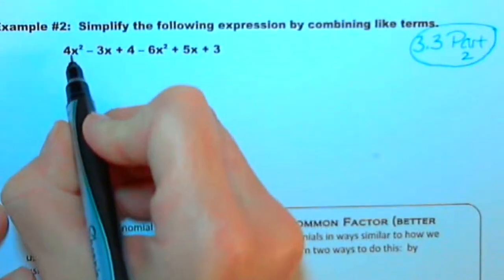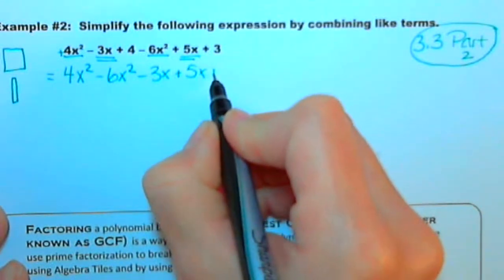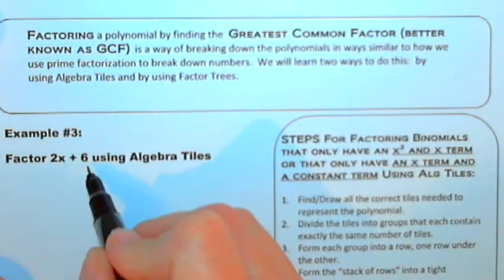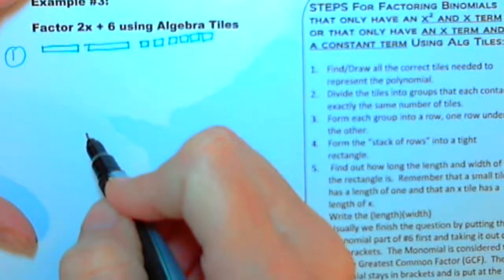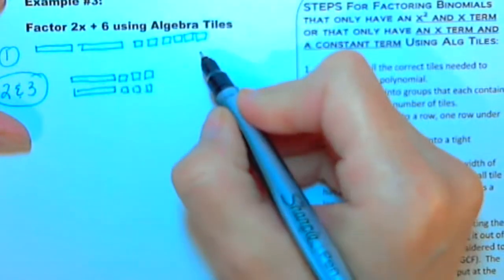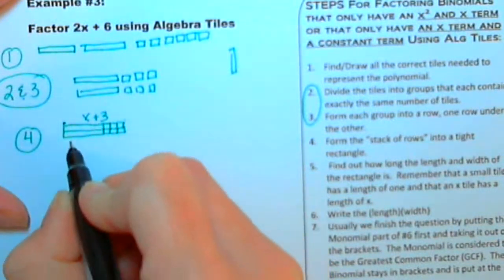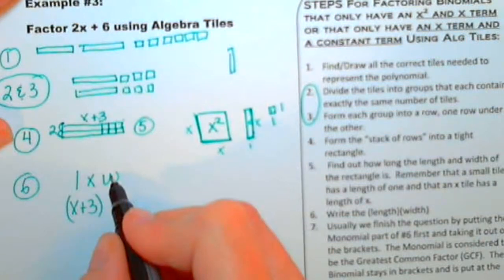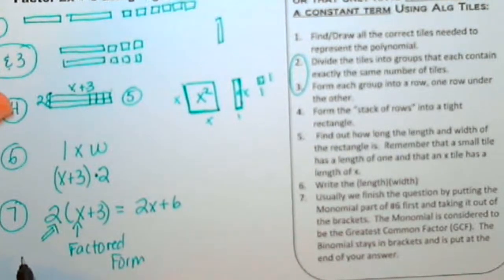Foundations of Math 10 - 3.3 #2